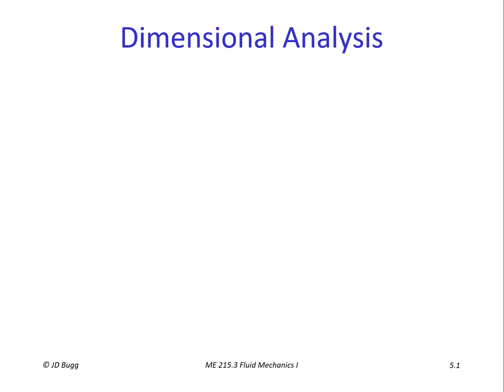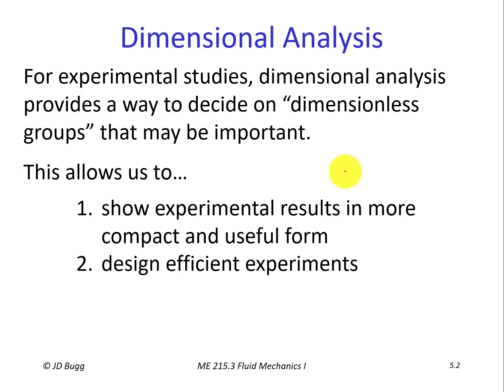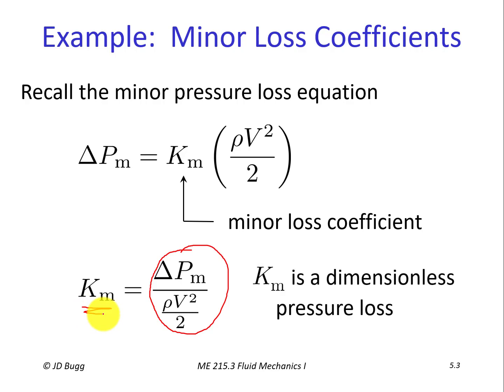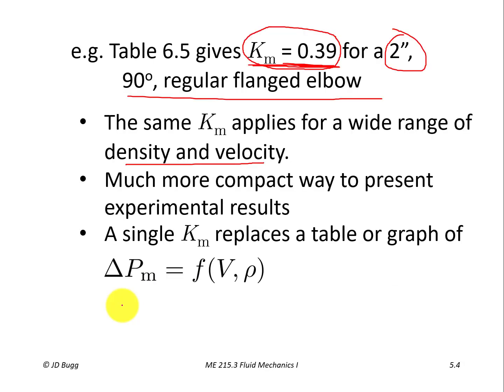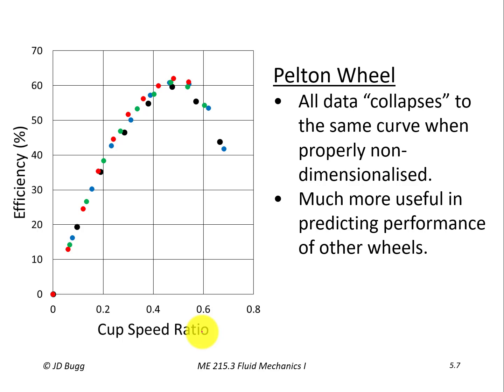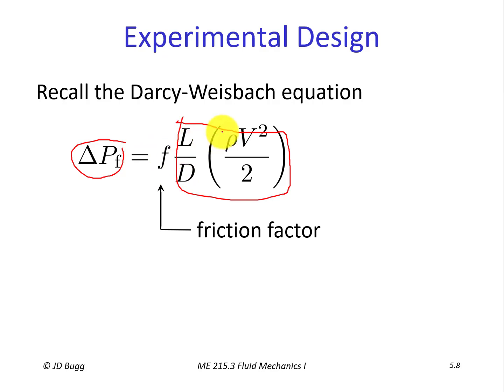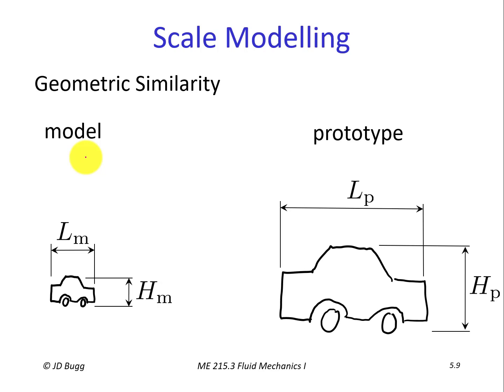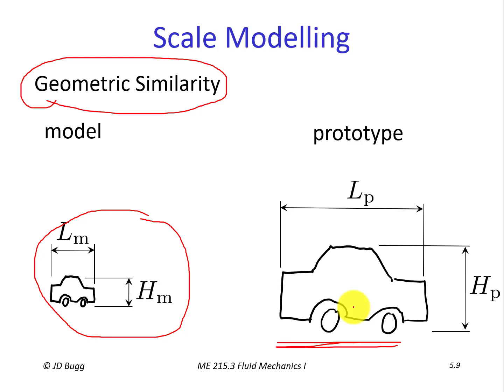22 - ME 215 Fluid Mechanics I - Dimensional Analysis – Introduction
This lecture is an introduction to dimensional analysis.  It introduces the concepts of dimensionless numbers, and their usefulness in presenting experimental data, designing experiments, and in scale model studies.